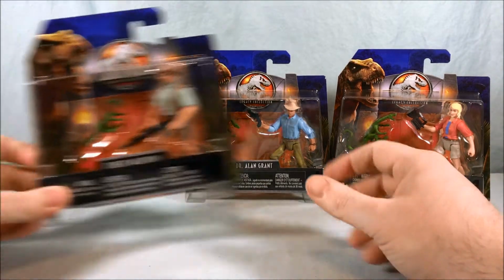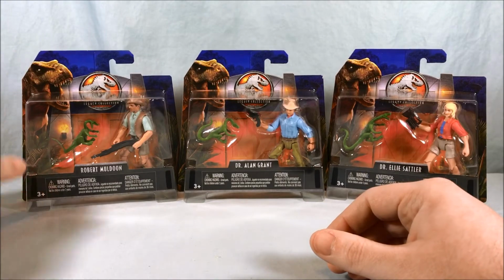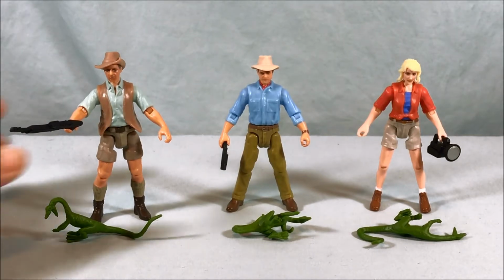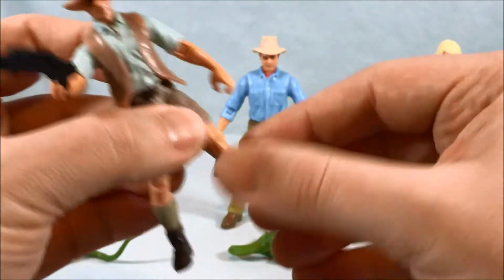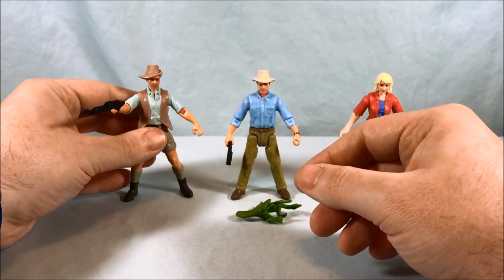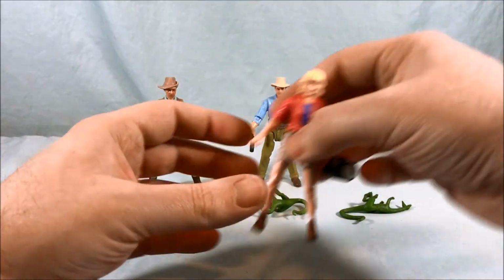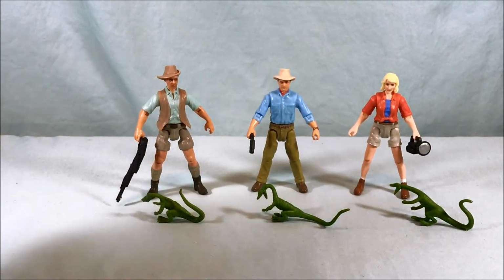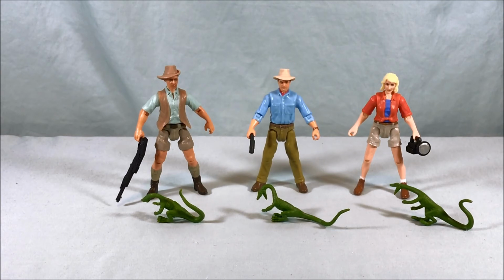Jurassic World Legacy Collection Robert Muldoon, Dr Alan Grant & Dr Ellie Sattler Figures Review